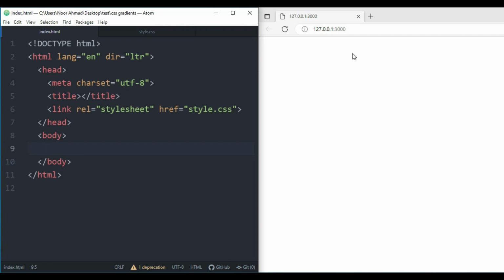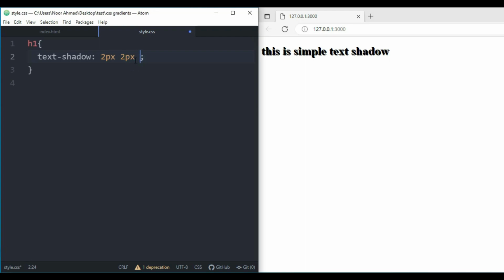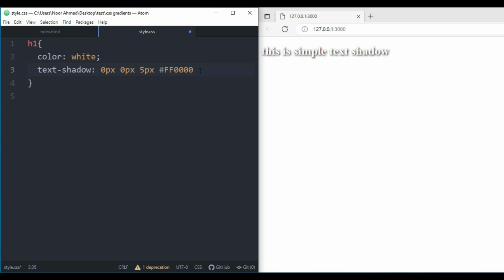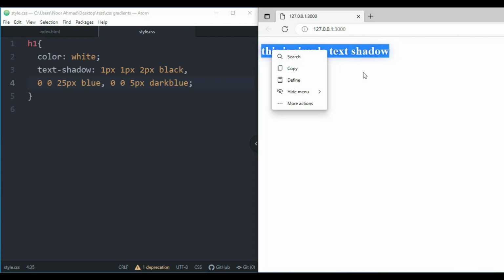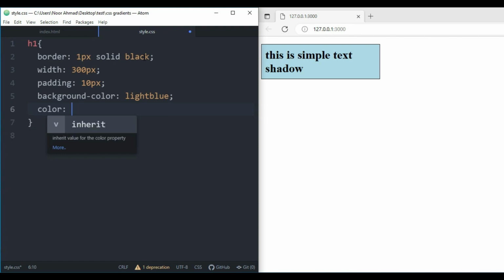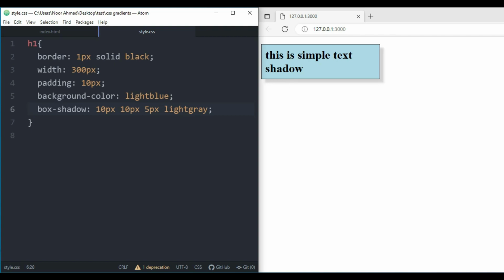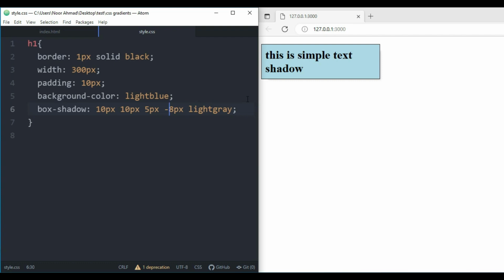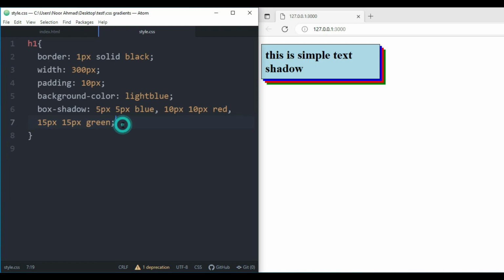CSS Advanced|| Shadow in CSS #3 ||CodingWithRohani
Hi thanks for Clicking this is the complete CSS Advanced Course|| CSS Shadow. for more useful tutorials please Subscribe my youtube channel and hit the bell icon and hit the like button so that you will get the latest update of my Channel.